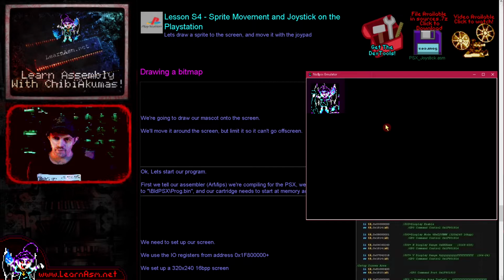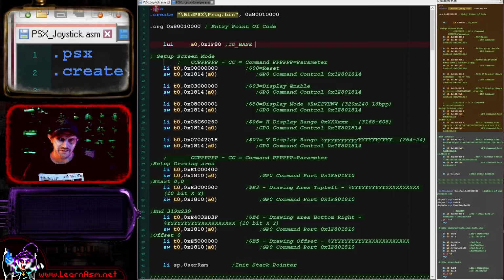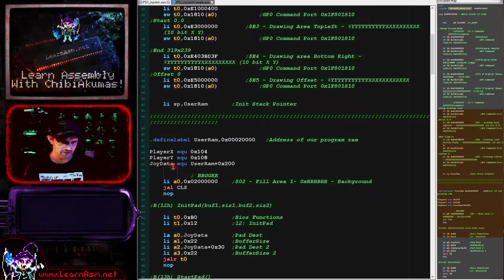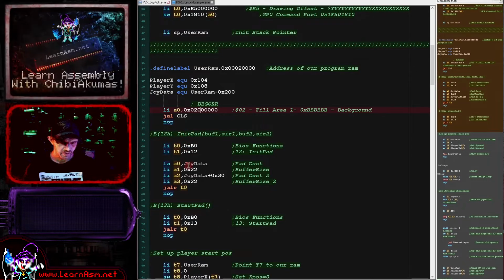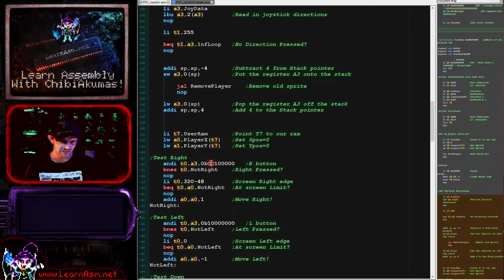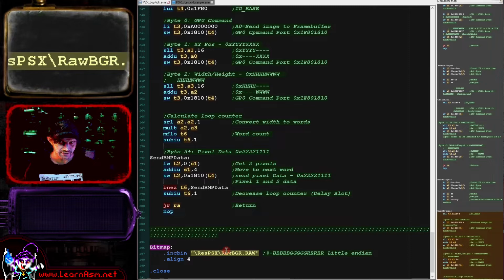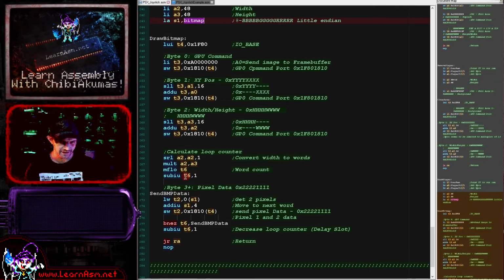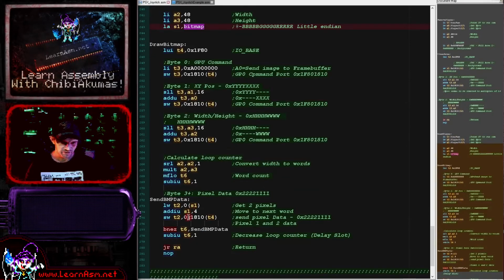Lesson S4 - Sprite Movement and Joystick on the Playstation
Lets draw a sprite to the screen, and move it with the joypad